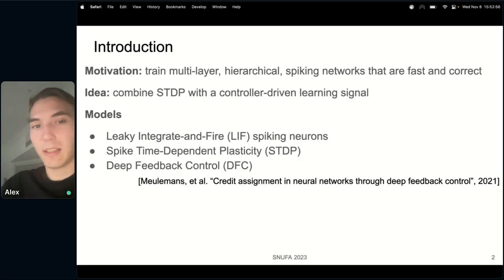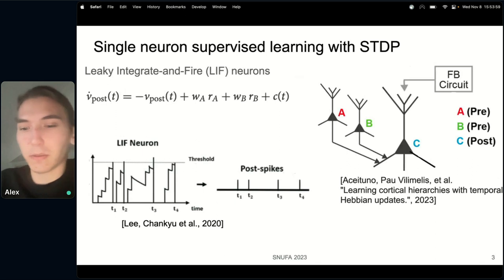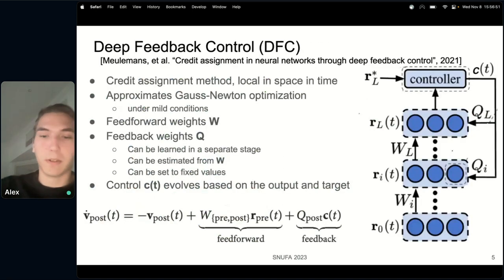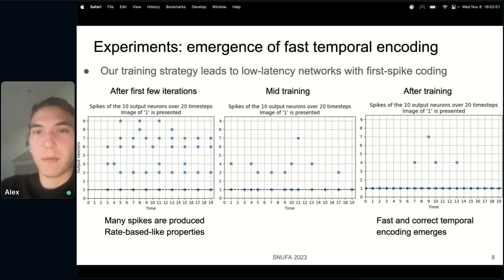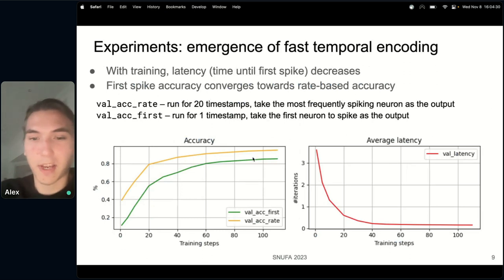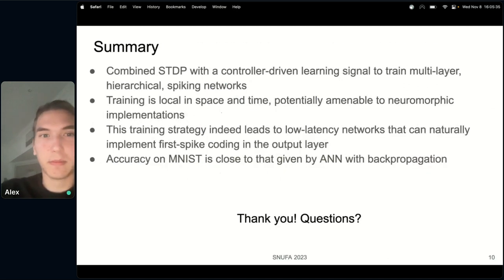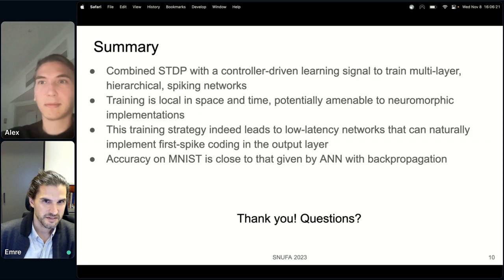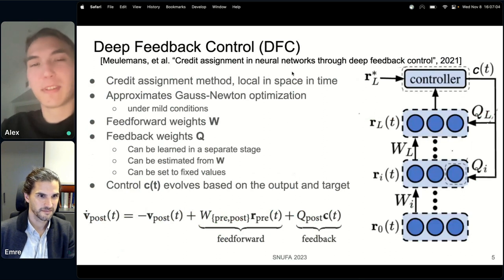Alexander Efremov - Training fast spiking networks through STDP and control feedback